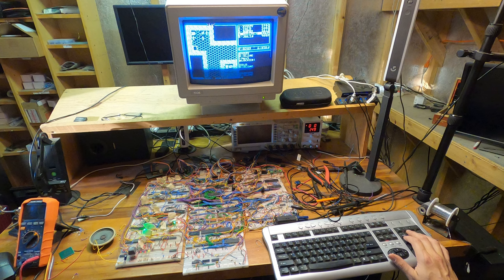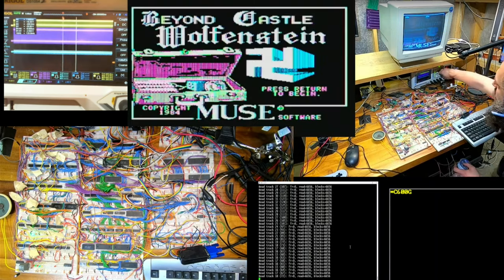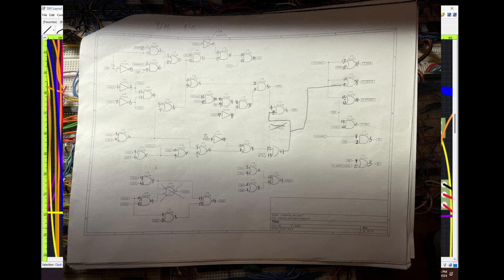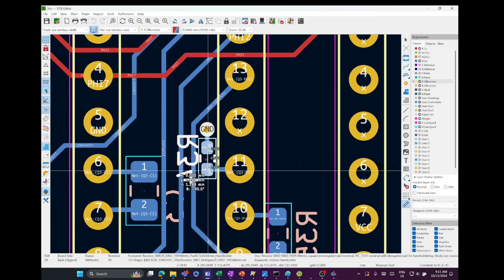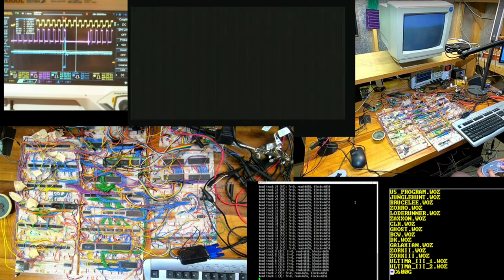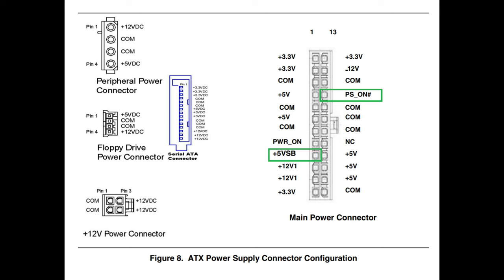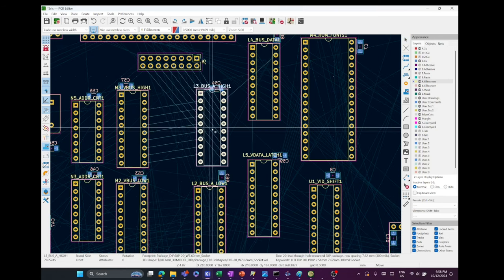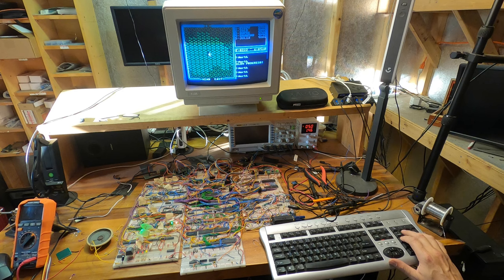3RIC 6502 from breadboards to PCB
Hey everyone! Welcome back to the channel where I turn my childhood dreams into reality, one wire at a time. Today, I'm thrilled to share the latest developments on my 3RIC 6502 project - a journey from a sprawling mess of breadboards to a sleek, custom-designed PCB.

 Video Highlights:
 • Building Nostalgia: Revisiting my passion for computers by constructing a 6502-based system to play classics like Lode Runner and Ultima IV.
 • Breadboard to PCB: The daunting task of transitioning my breadboard setup into a permanent PCB design, complete with challenges and solutions.
 • SMD Components: Why I chose SMD for passive components and the intricacies of working with them (size 1206, 0402 anyone?).
 • Design Decisions: From ditching the ROM disk to expanding font capabilities and integrating with an ATX case for better compatibility and aesthetics.
 • PCB Layout Insights: My experience with KiCad, the autorouter, and optimizing component placement for the best signal integrity.
 • Community and Resources: Shoutouts to Reddit's r/PCB, the invaluable TI documents on decoupling, and more for helping me through this project.

 In This Video:
 • Watch me reconcile schematics with the actual breadboard setup using DIY Layout Creator.
 • See the PCB design process, including the use of jumpers for ROM variations and system enhancements.
 • Enjoy some gameplay on Ultima IV, running on my breadboard computer, and check out my dye sublimation projects including a high-res Ultima map.

Got any questions or want more details on any part of this build?